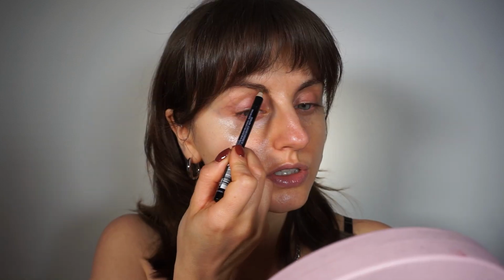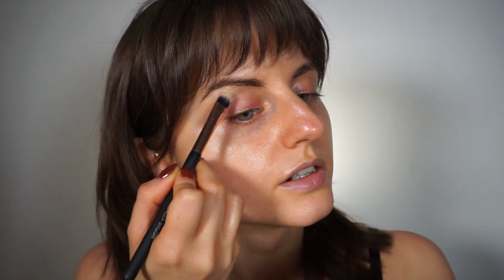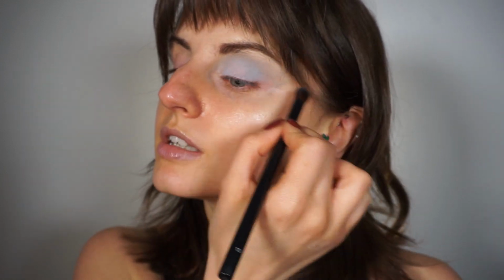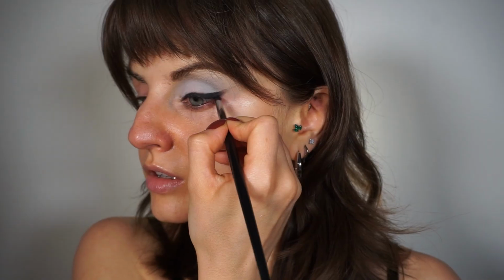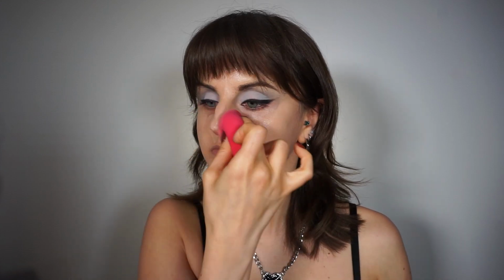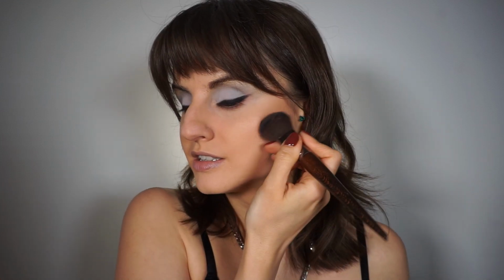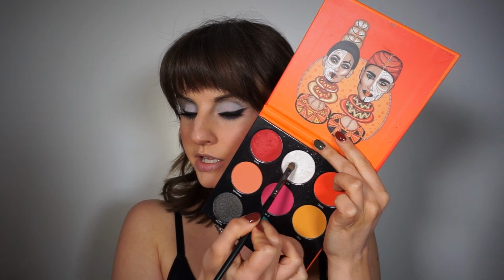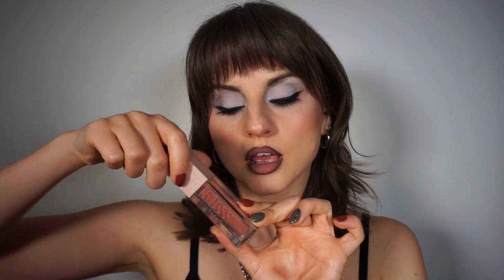trashy y2k makeup tutorial | 2000s makeup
Hiii, so in this I'm doing the "trashy" Y2K makeup that's been trending recently (as well as in the years 2000s, duh) - a light blue eyeshadow look, skinny brows and contrast-y lips. Enjoyyyyy
Products used:
Brows:
- Maybelline Express brow shade blonde

Eyes:
- Pro Fusion Euphoria palette
- NikkieTutorials x BeautyBay palette
- Nyx epic wear eyeliner stick
- Nyx ultimate shadow palette - Festival
- Juvia's Place festival palette

Face:
- Nyx the face glue primer
- Maybelline 30h lumi matte foundation shades 098 and 119
- L'Oreal 24h more than concealer shade Cashmere
- Benefit Porefessional Powder
- Nyx buttermelt bronzer shade buttacup
- Nyx buttermelt blush shade my butta half

Lips:
- Maybelline lifter liner shade Cross the line
- L'Oreal matte resistance liquid lipstick shade Breakfast in bed
- Maybelline lifter gloss shade Stone